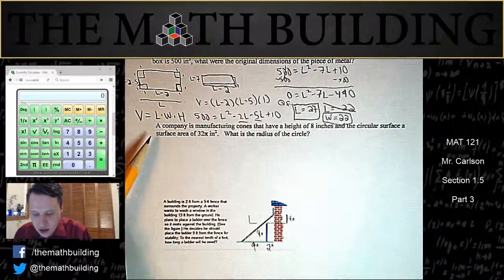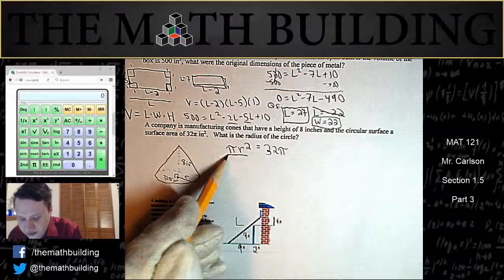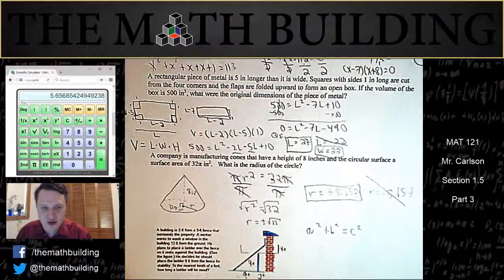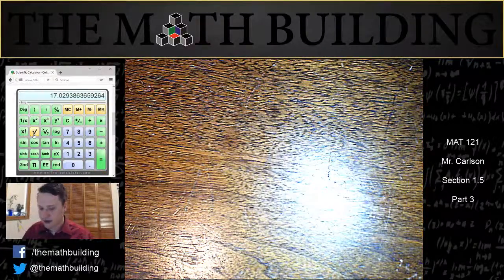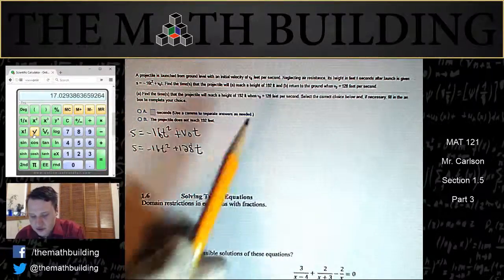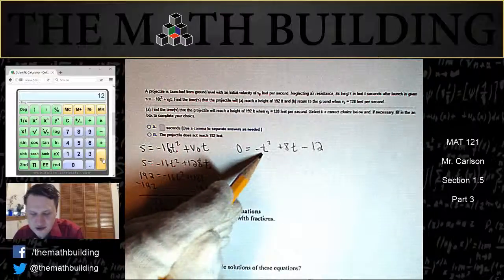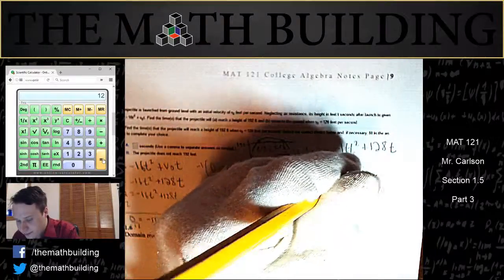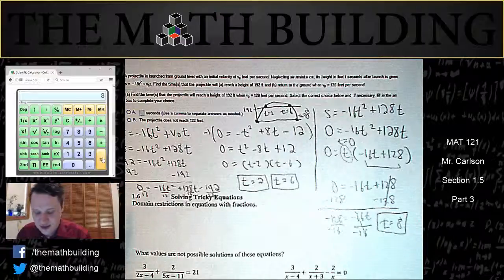MAT 121 1.5 Part 3